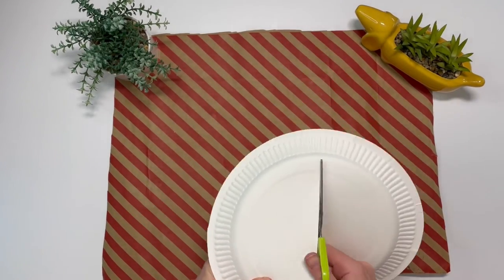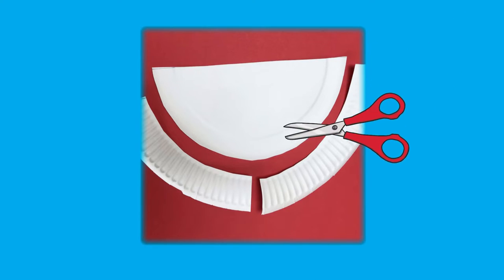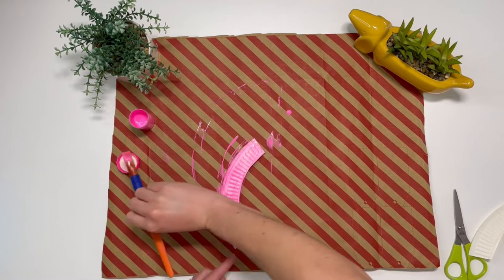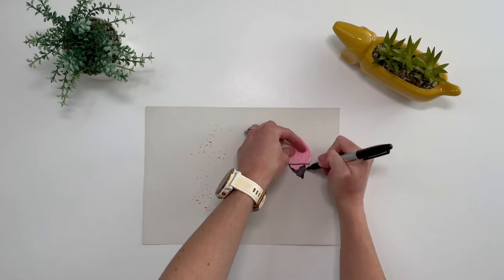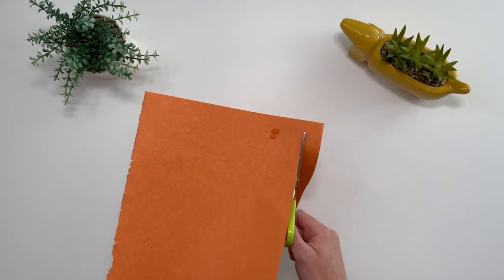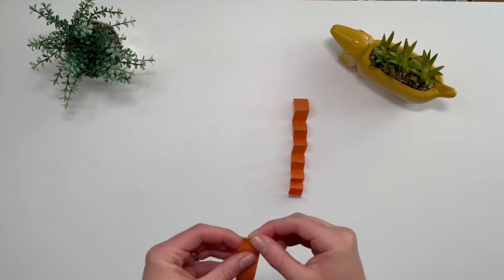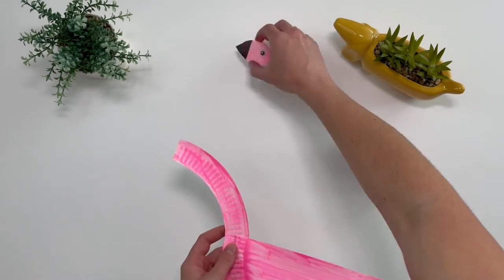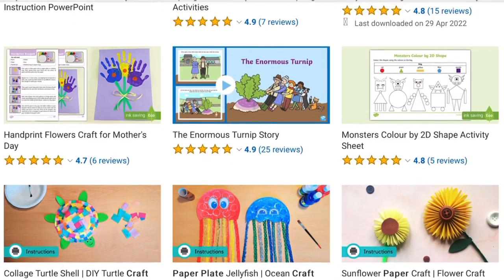Flamingo Craft Activity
This Flamingo Craft Activity is the perfect way for children to get creative

Why not try making a lovely pink flamingo with your children? All you need is a paper plate, some pink paint, orange paper or card and some general craft resources.

CHAPTERS

0:00 Introduction
0:13 How to make the flamingo craft
1:23 Completed craft